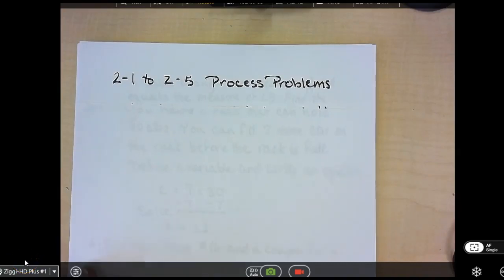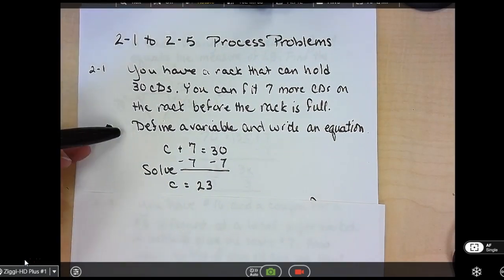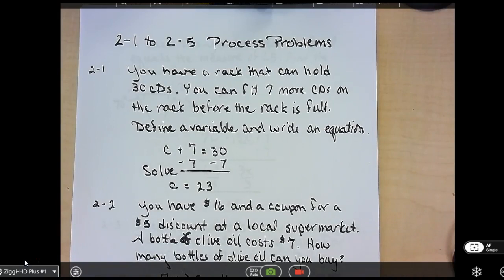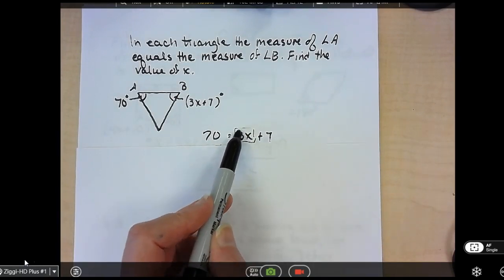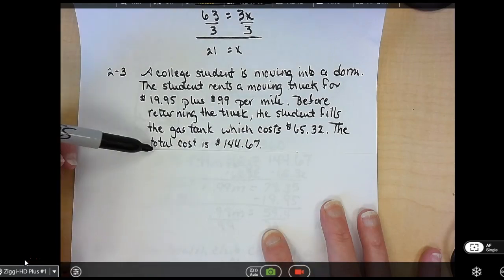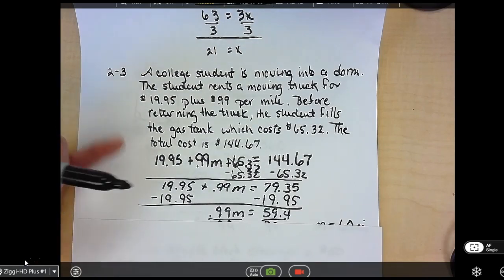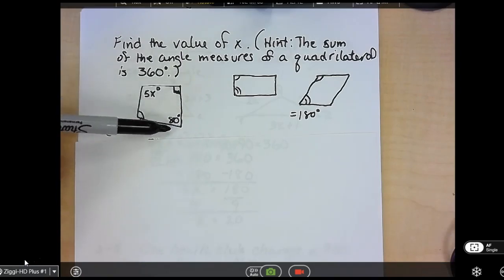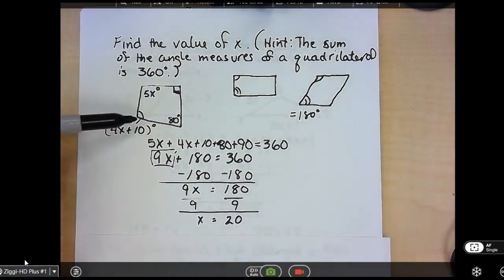2-1 to 2-5 Process Problems